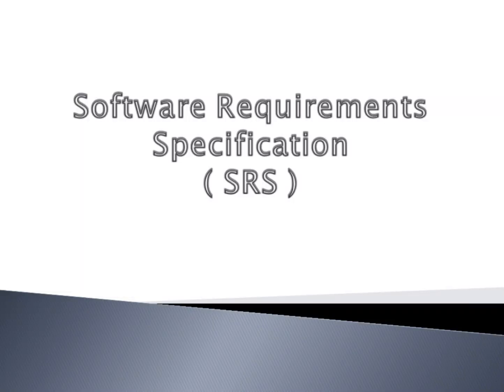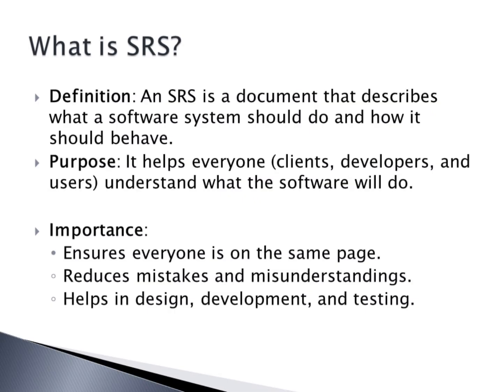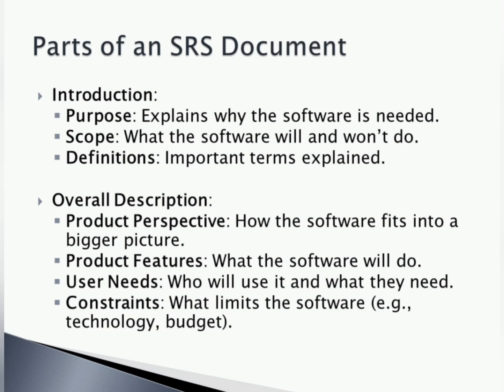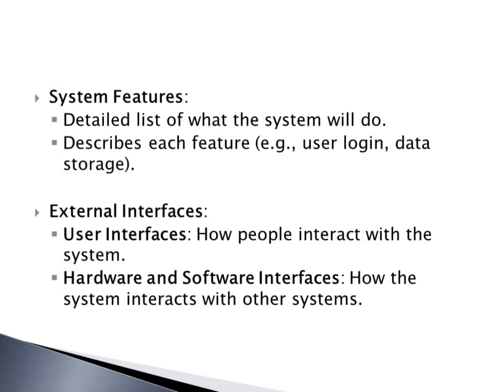SRS Simplified – The Ultimate Guide for Beginners & Experts! @RoomaEducation